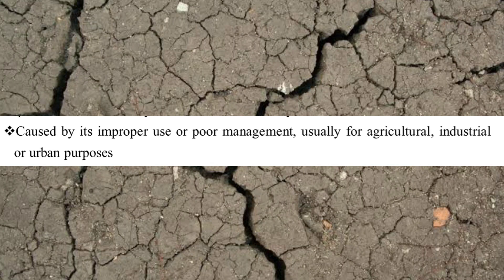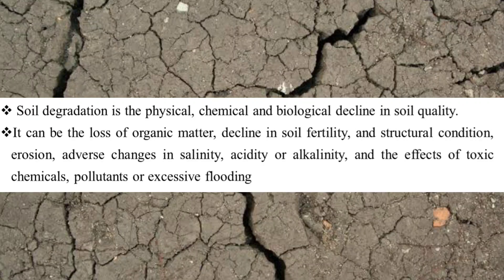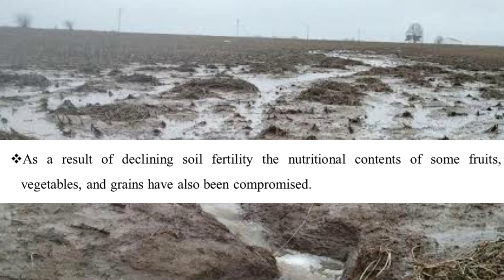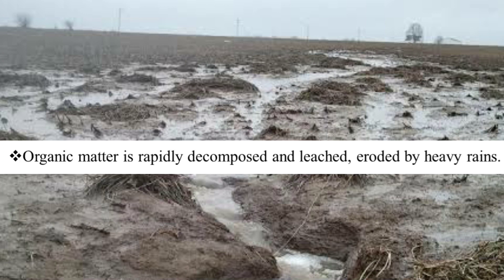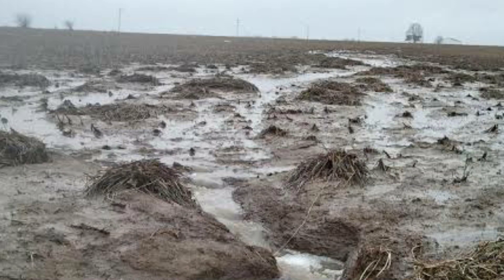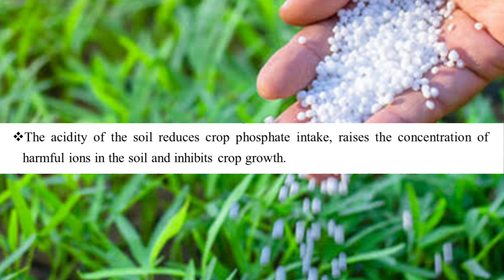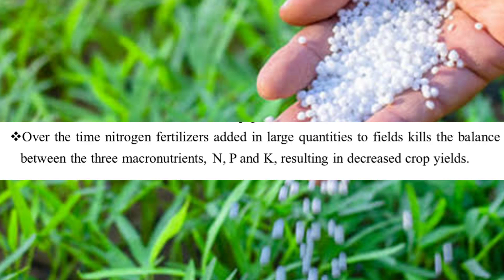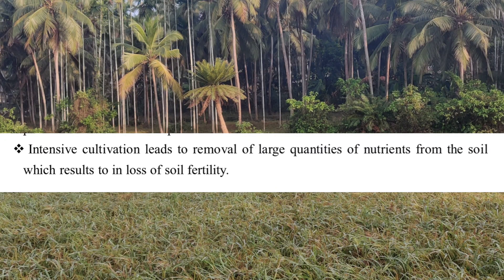UNIT 3. 5. SOIL DEGRADATION - CAUSES, IMPACT, MANAGEMENT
For BSC students
Natural resource management